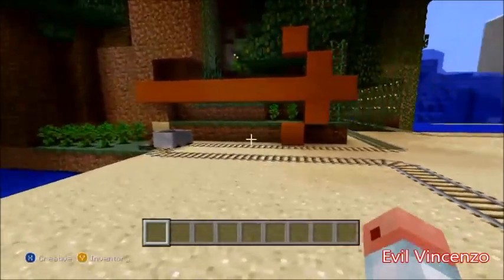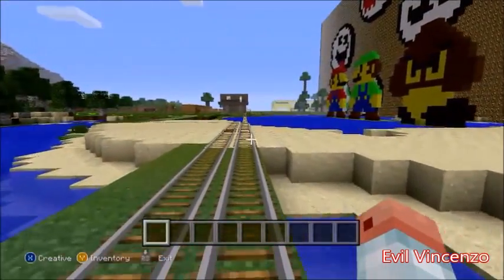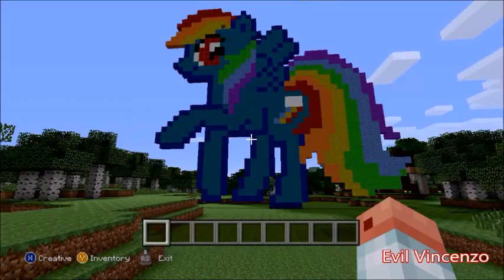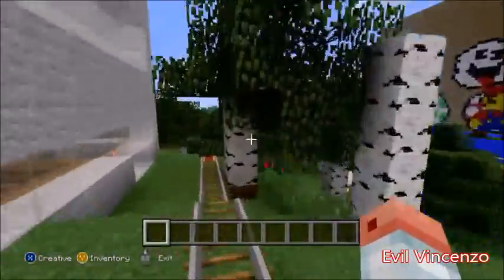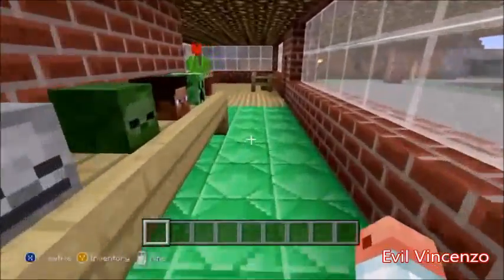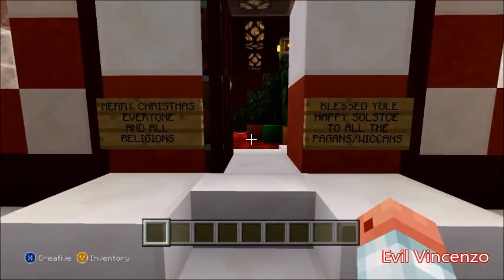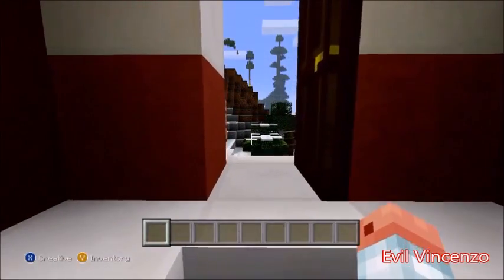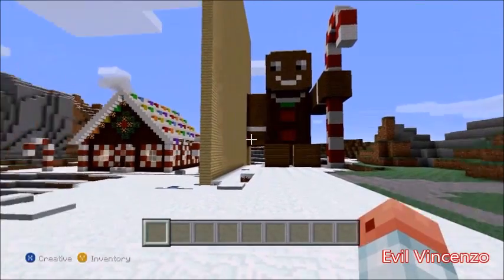Minecraft update 4 now with commentary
My Minecraft Update 4 now with commentary.

Sorry if i was not very clear with my commentary i am new to this and would be fantastic if some one can help me to improve my channel